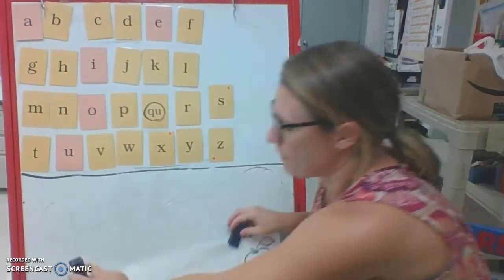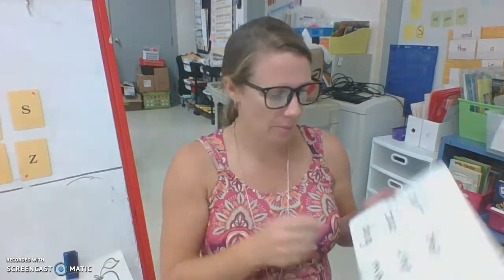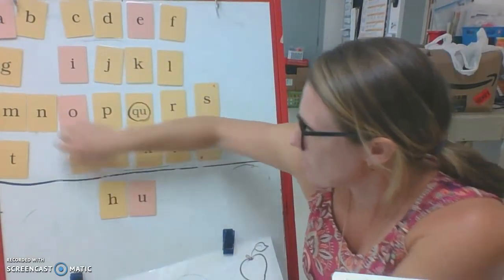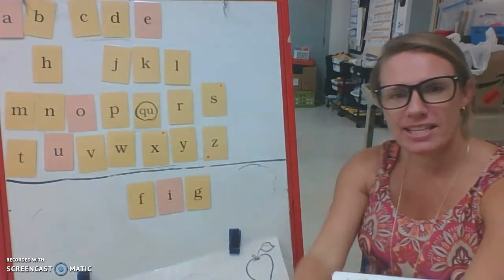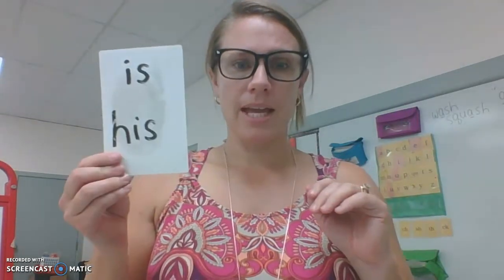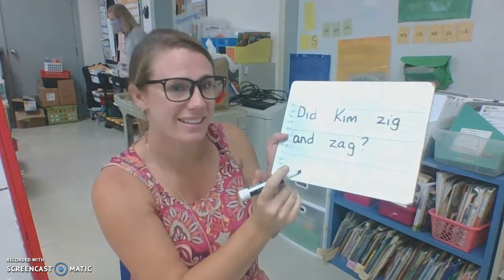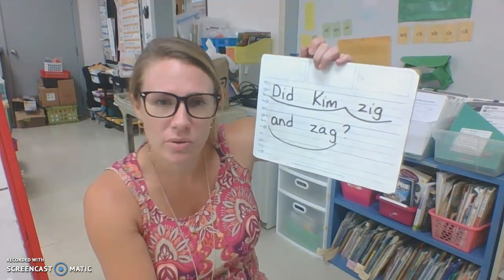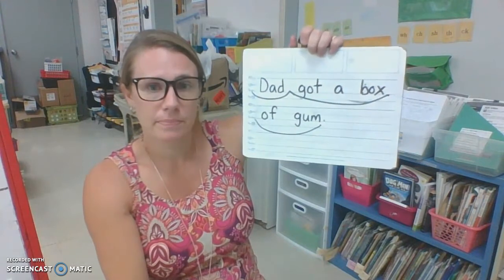2-2-5 (FUN 1)